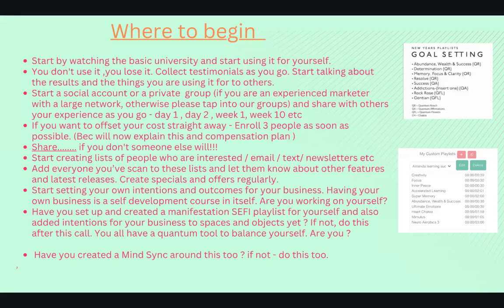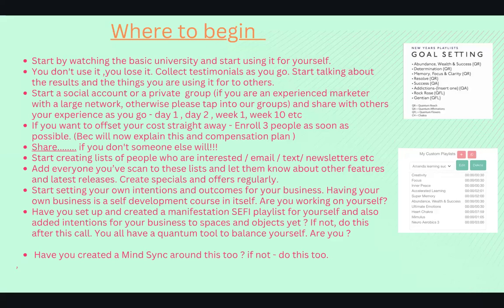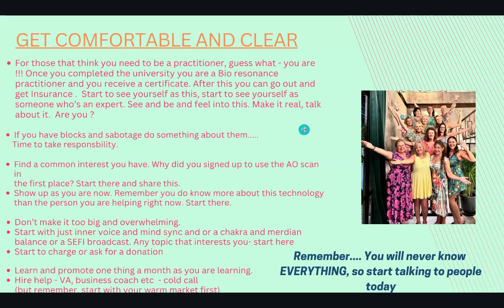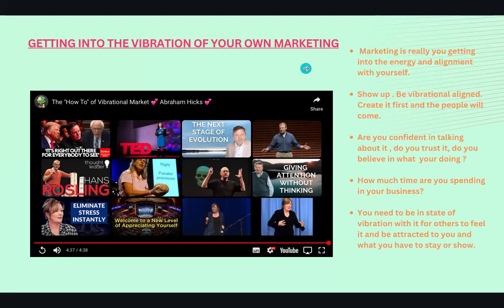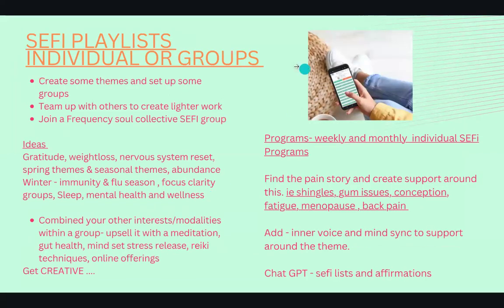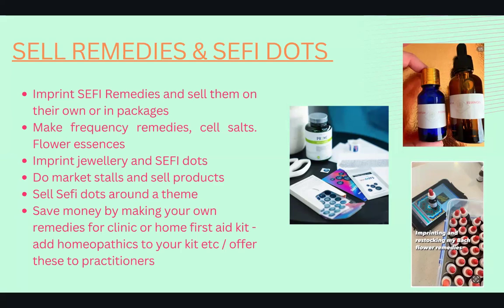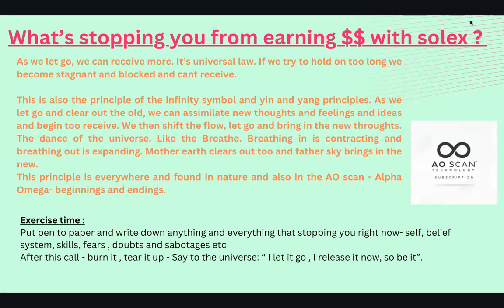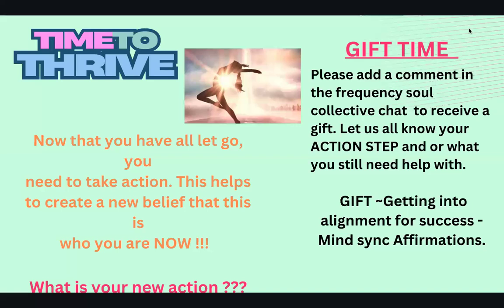Earning income with Solex & AO Scan